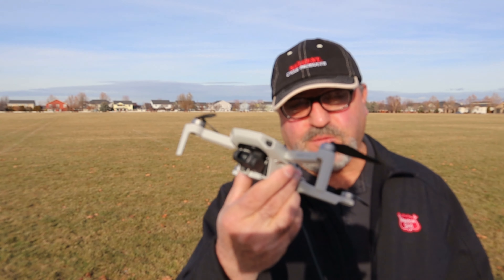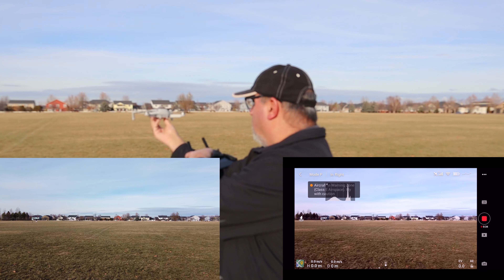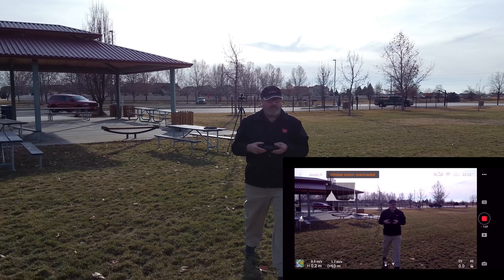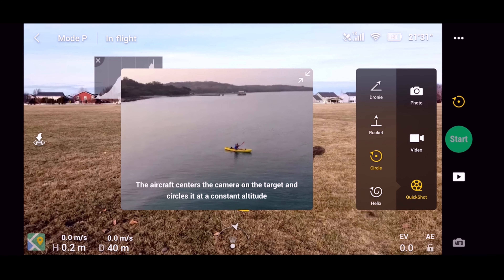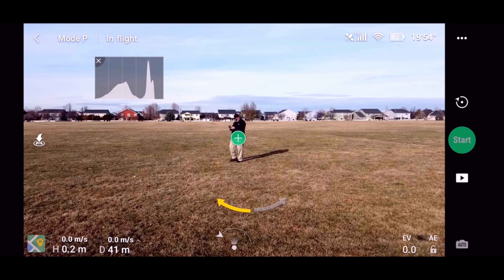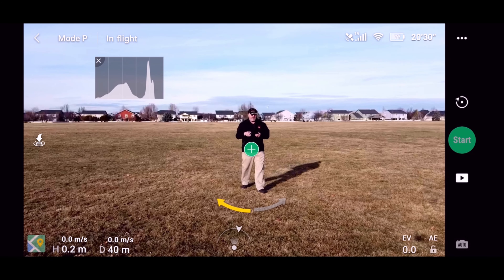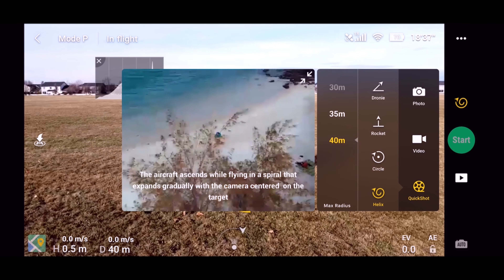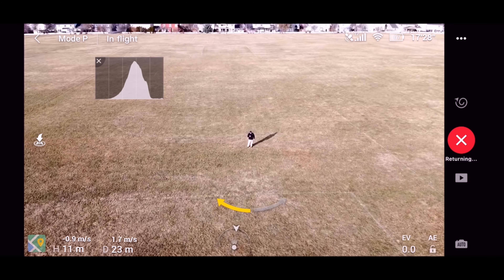DJI Mavic Mini More Quickshots and Can The Drone Follow Me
The DJI Mavic Mini QuickShots are a cool feature that DJI provided on the little Mini.  I take a look at them again in this video.  I have determined that all of them work the best when you begin the shot within about 3 or 4 meters of the subject.  In circle mode the camera will stay on the subject even when you move, however it stays on it's original circle.  I hope you find this useful.   I am aware that my intro and outro that I shot with my Canon M50 are somewhat out of focus.

Banggood has the Fimi X8 SE for $389 here.